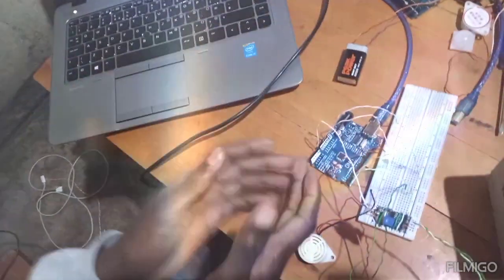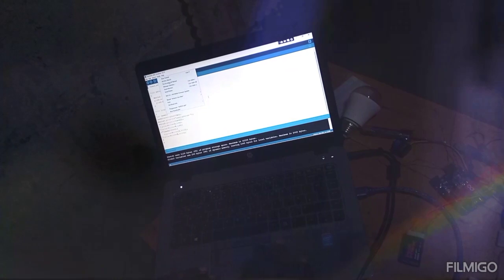flood control and monitoring system